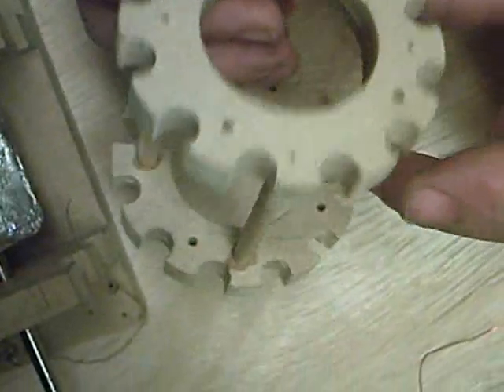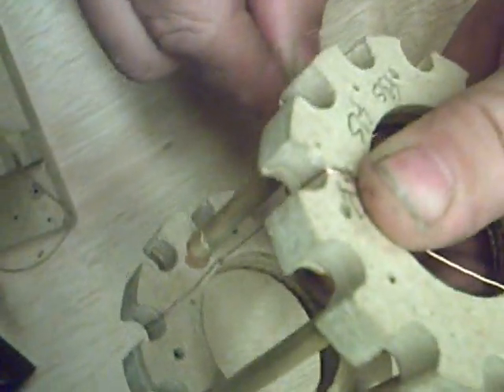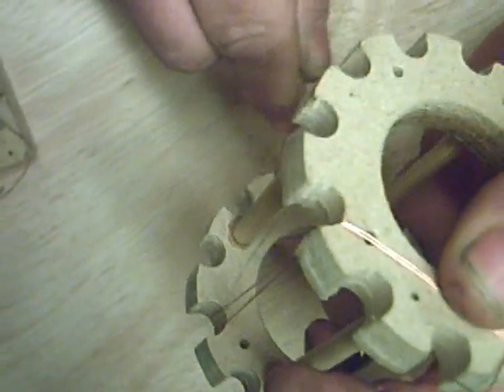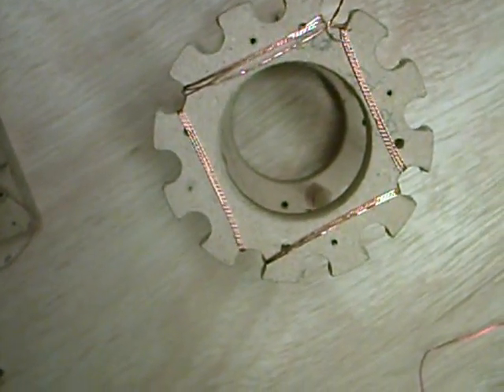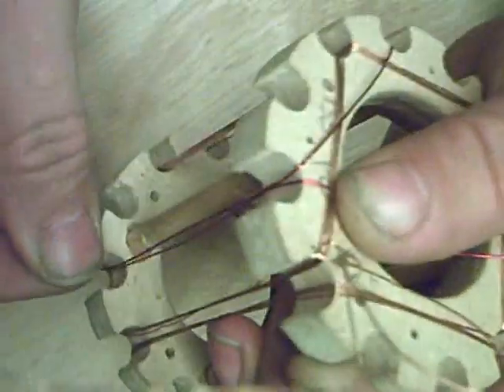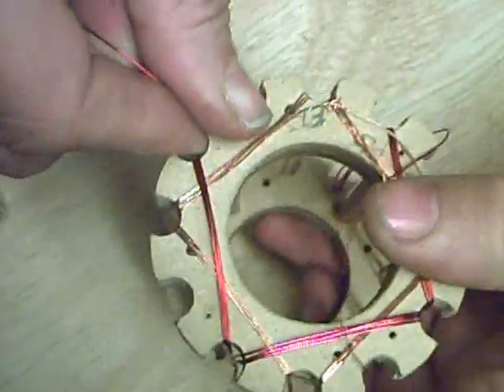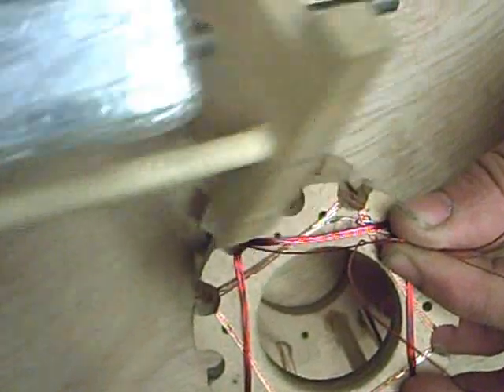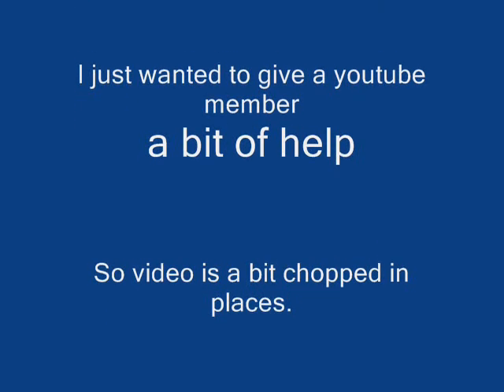Overunity Generator Pulse Motor type 2 (Update winding it)